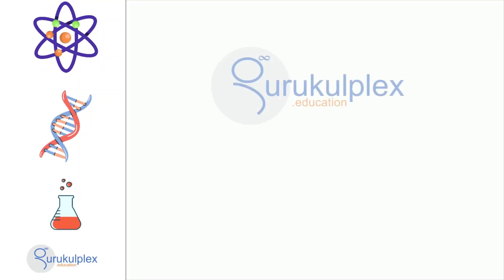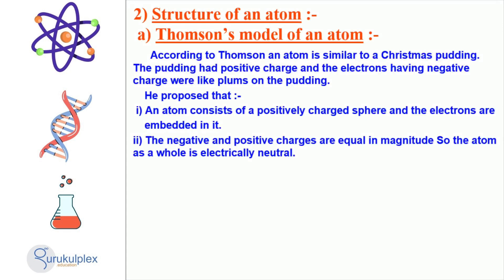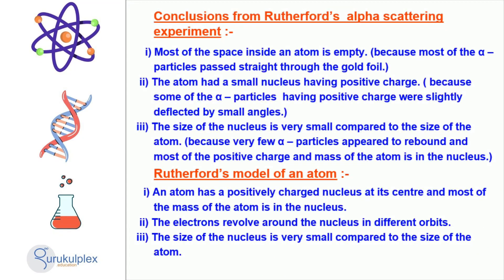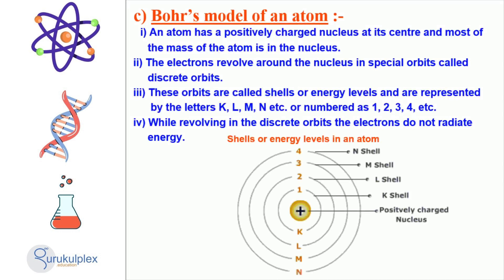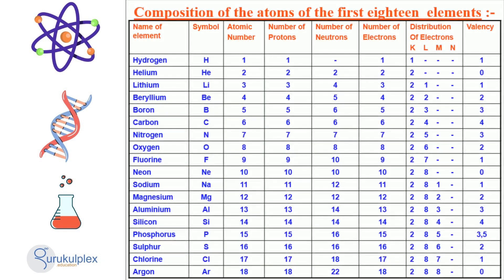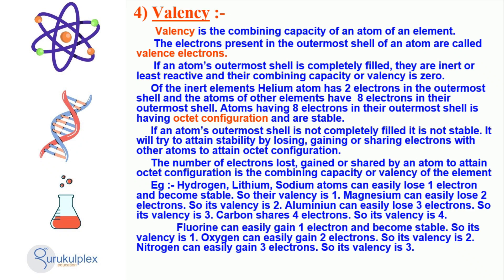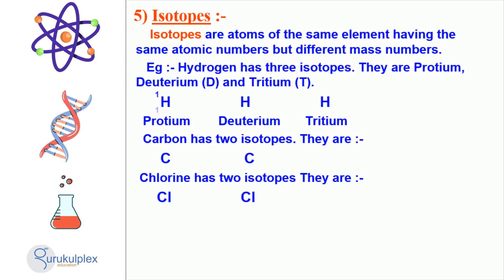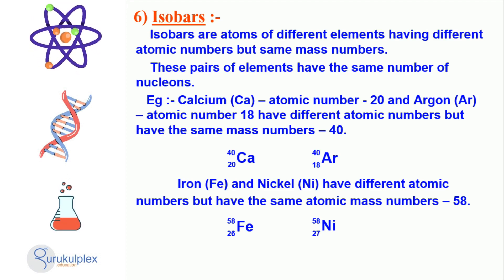Structure of Atom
Step right into the captivating world of Gurukulplex's video on the "Structure of Atom" designed exclusively for Class 9 students like you! Prepare to embark on an exhilarating journey of discovery where learning about atoms and their structure becomes an exciting and interactive adventure. We are here to make your exploration of this fundamental topic an absolute blast!

As you hit play, be prepared to witness the wonders of atomic structure come to life before your eyes. Through vibrant visuals and immersive animations, you will be transported into the microscopic realm where atoms reside. Our video will unravel the intricate layers of the atom, revealing its nucleus, electrons, and the magical dance of particles within.

But it doesn't stop there! Our team of experts will be your knowledgeable guides, providing helpful tips and advice along the way. They are dedicated to making your learning experience both enjoyable and informative. With their guidance, you will effortlessly navigate the complexities of atomic models, the arrangement of subatomic particles, and the electrifying concept of atomic number and mass.

At Gurukulplex, we understand that learning should never be boring or monotonous. That's why our video is crafted to be interactive and engaging, ensuring that you remain captivated throughout your exploration. Prepare to participate in exciting activities and thought-provoking experiments that will deepen your understanding of the atom's structure. Discover how atoms combine to form molecules and how their arrangement dictates the properties of different substances.

Our mission is to simplify complex concepts, making them accessible to students like you. We break down the intricacies of atomic structure into easily digestible pieces, ensuring clarity and comprehension. Whether it's learning about valence electrons, atomic orbitals, or the periodic table, you can trust Gurukulplex to present the information in a way that is both understandable and enjoyable.

Picture yourself confidently explaining the Bohr model, understanding the significance of isotopes, and deciphering the mysteries of atomic bonding. With Gurukulplex as your companion, you'll be equipped with the knowledge and skills to excel in your exams and foster a genuine love for the world of atoms.

So, don't miss out on this incredible opportunity! Let's dive into the Gurukulplex video on the "Structure of Atom" and embark on an exciting journey of exploration and understanding. Press play now and prepare to be amazed as you unravel the secrets of the atomic world. Get ready to have a great time while learning about the atom and its mesmerizing structure. Welcome to Gurukulplex, where education becomes an exhilarating adventure!